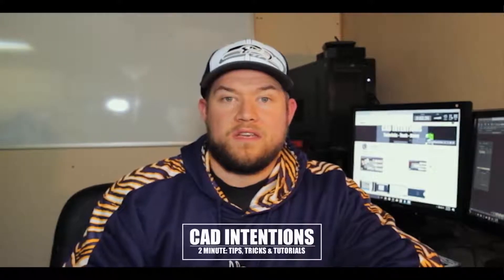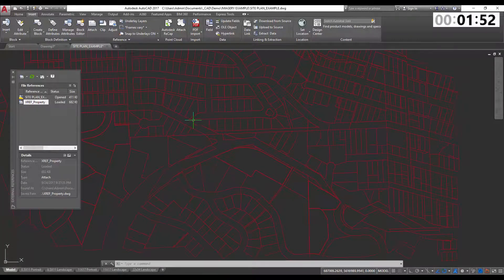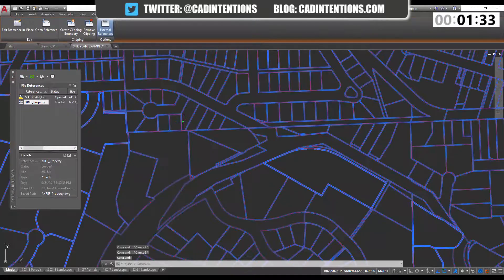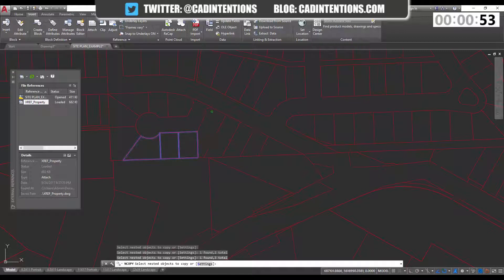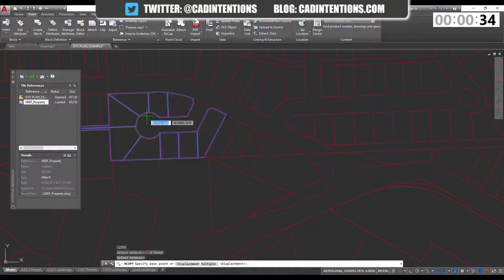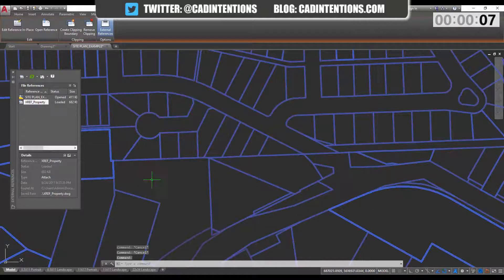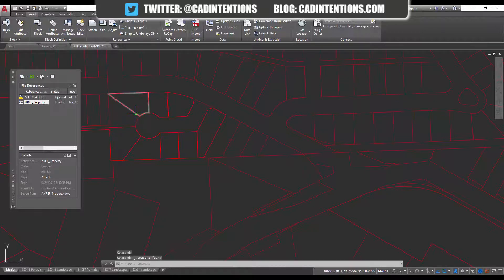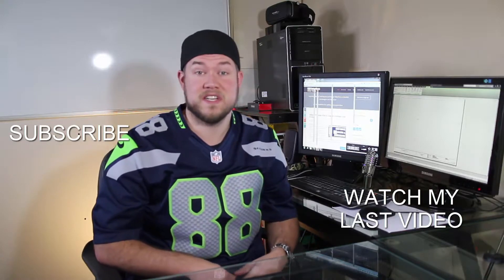AutoCAD Tutorial: Copy or Insert Objects from Xrefs - 2 Minute Tuesday!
Hey Everybody,

Brandon here back with another new video, this time it's a 2 minute tuesday video where I go over a quick tip or trick that will help make you a more productive drafter.

Todays Two Minute Tuesday video shows you a really quick trick that many people don't know. In it I show you an easy way to import or copy linework or any object from an external reference (xref) directly into your current drawing. This is a super helpful trick that can save you a ton of time in your drawing!

Don't forget to let me know what autocad tip, trick or tutorial you'd like to see in the next one!

Specs:
PROCESSOR: Intel® Core™ i7-6700K @ 4.4GHz-Hi-Perf.
MEMORY: 16GB DDR4 @ 3000MHz
GRAPHICS: NVIDIA® GeForce® GTX 1080 OC 8GB
HDD: 512GB Solid State Drive NVMe Samsung® 950 PRO
POWER: 850W Rosewill® Glacier 850M